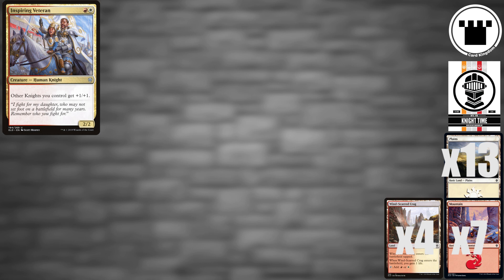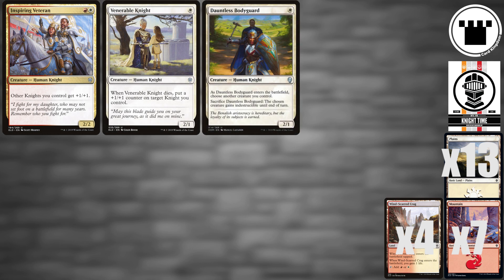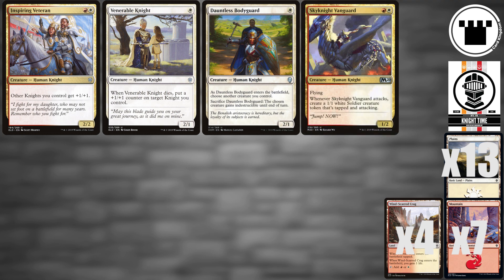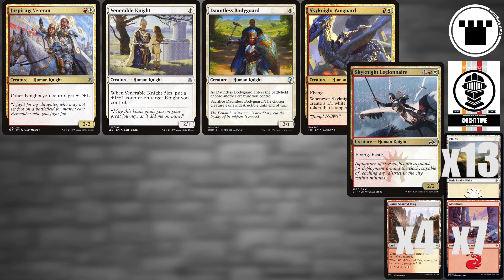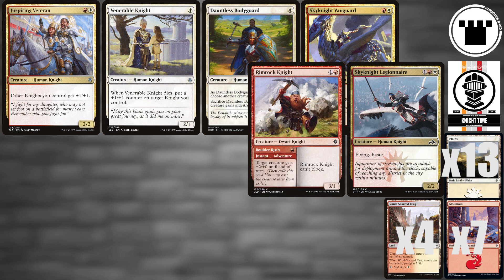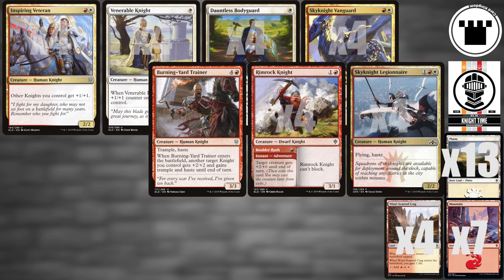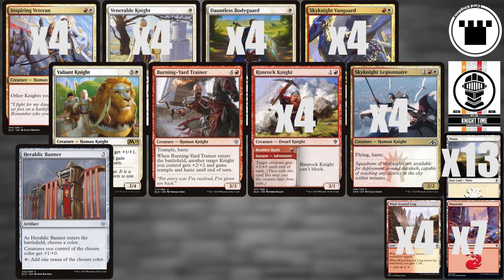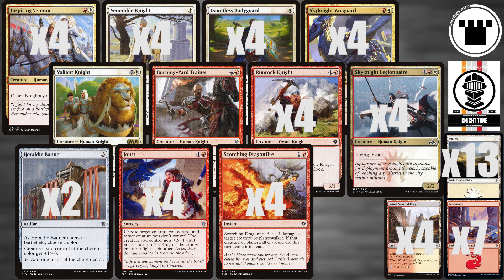[MTG] - Battle Deck Deck Tech - Knight Time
Say 'Good Knight" to your opponents with Knight Time, a new Boros Beatdown Battle Deck! Build an Army of Knights, pump them up, and charge!

*NOTE: Battle Deck Decklists shift a bit over time as card availability changes - the deck will always function off the same core idea, but the specifics might be a bit different from the initial run of the deck.

Get your hands on this and all our other Battle Decks